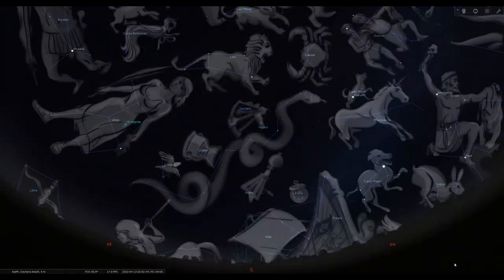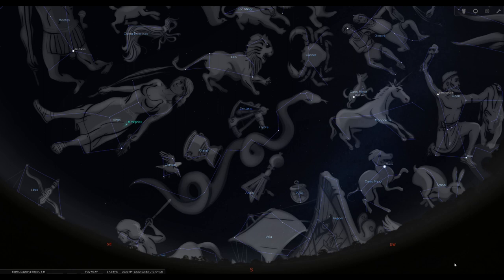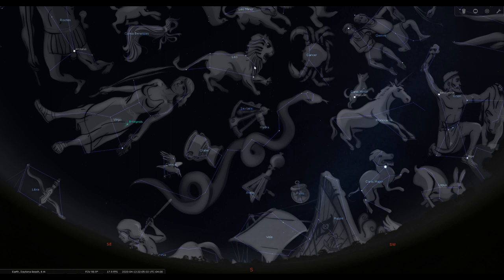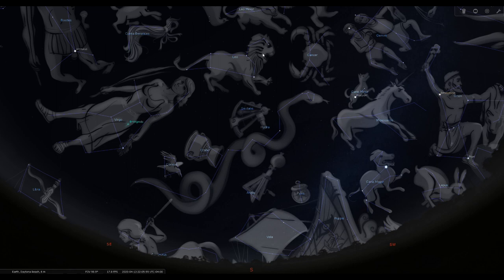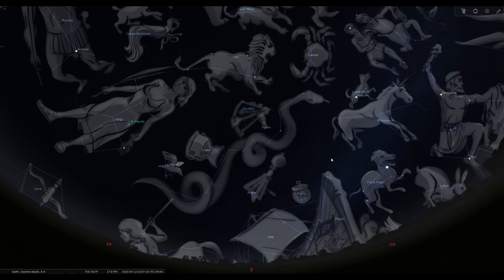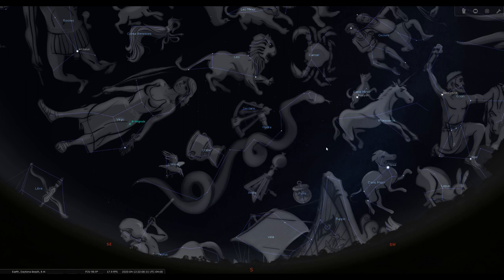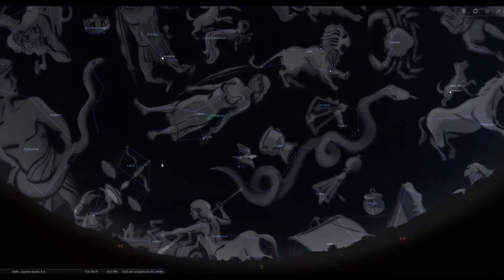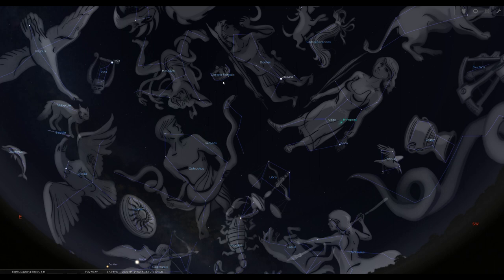Sky Tonight - Constellations Hydra + Leo the Lion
Join us for an extended version of this week's Sky Tonight tour, as we learn more about the constellations Hydra and LeotheLion, guided by Planetarium Educator, John Herman.

Don't miss next week's celestial wonders! Tune in every Monday at 10AM for the next Sky Tonight tour.